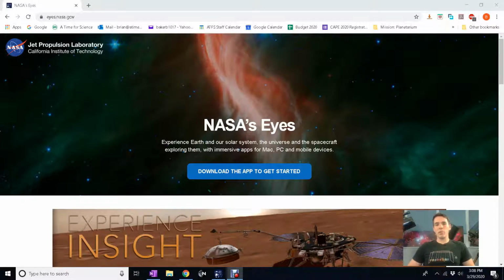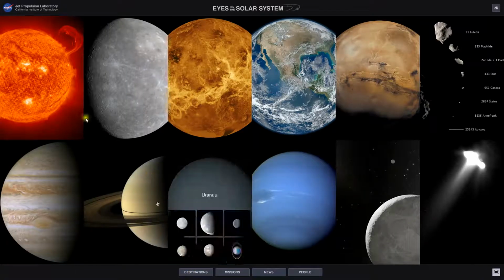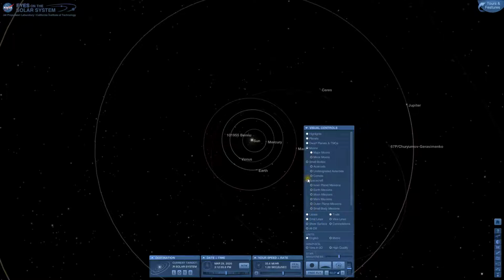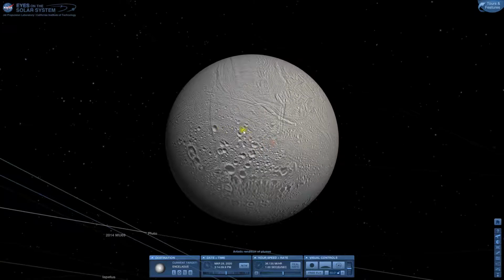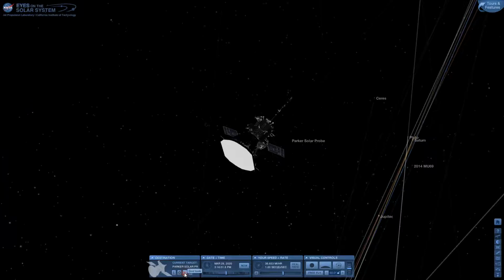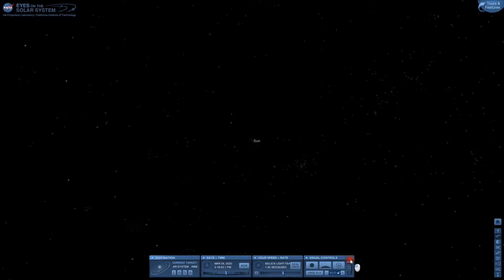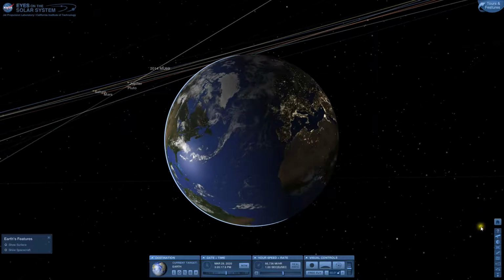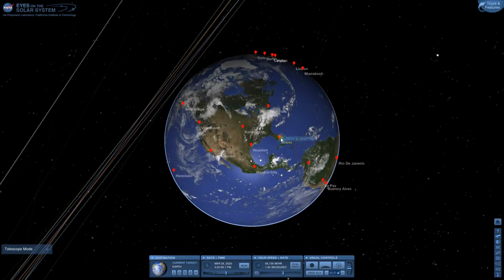Astronomy Resource #2 Eyes On The Solar System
Learn how to explore the wonders of our Solar System using NASA's Eyes on the Solar System with Bri the Sky Guy. Interplanetary exploration is at your fingertips!